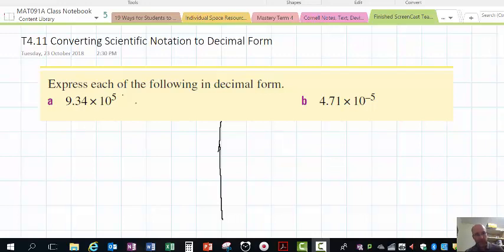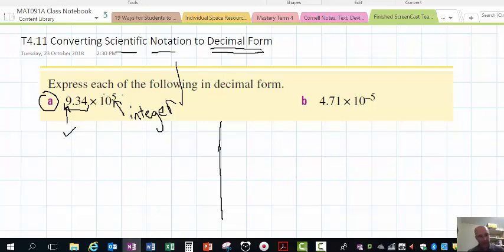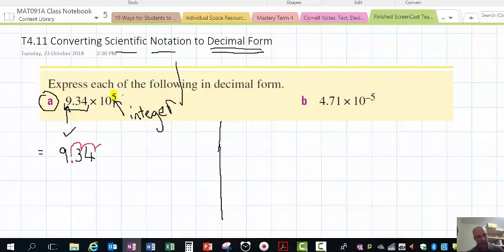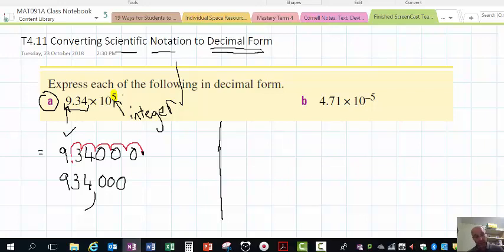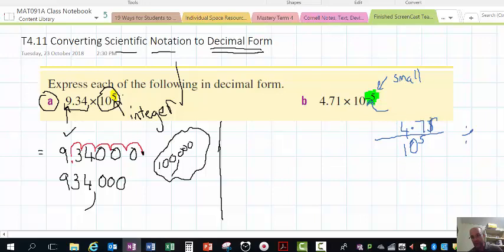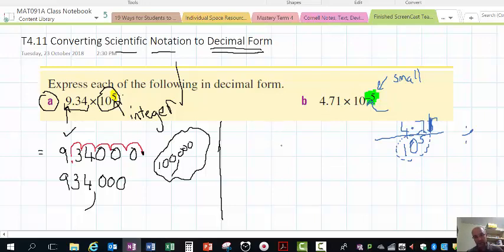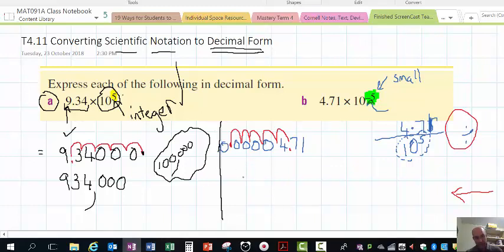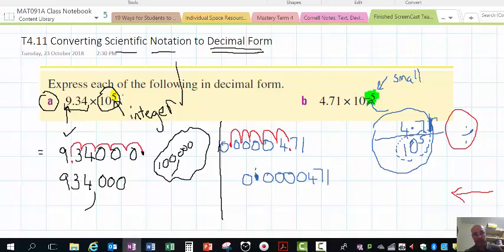Converting scientific notation to regular decimal form